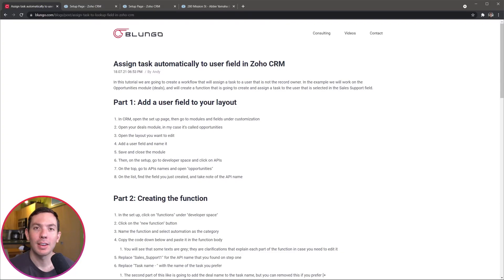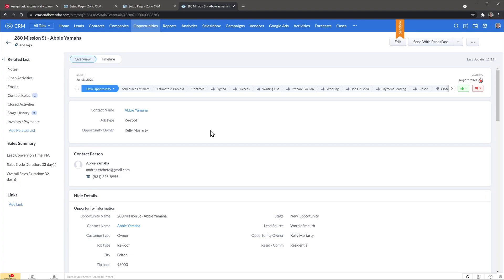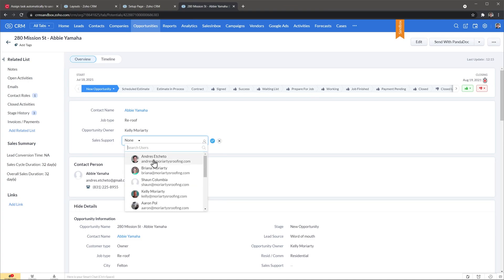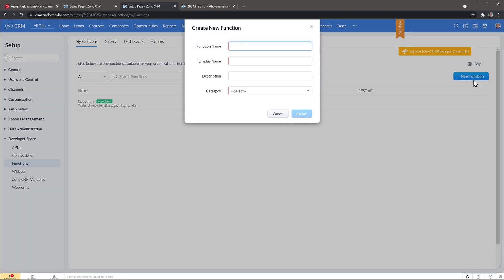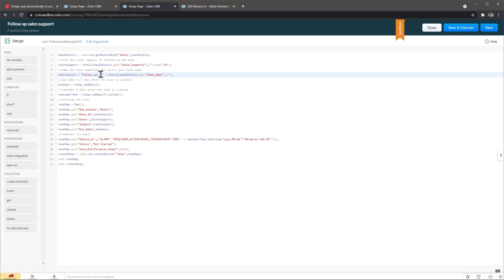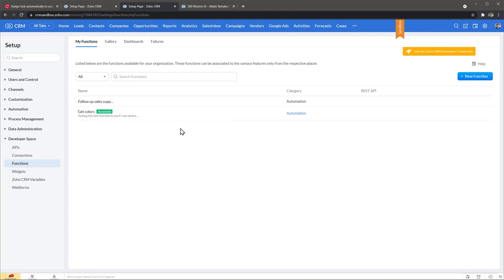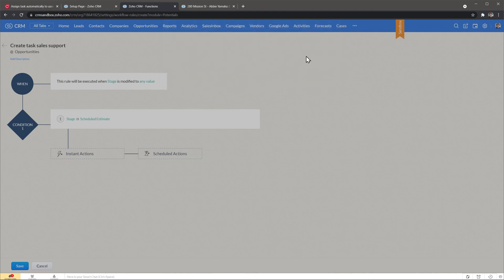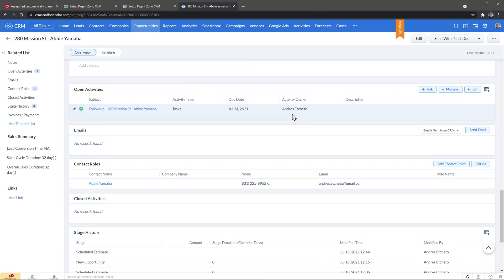Automatically assign tasks to user field in Zoho CRM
In this video we are going to create a workflow that will assign a task to a user that is not the record owner. In the example we will work on the Opportunities module (deals), and will create a function that is going to create and assign a task to the user that is selected in the Sales Support field.

0:00 Intro
0:25 What we are going to do
0:55 Adding a user field to the layout
1:56 Finding the field API name
2:32 Adding the function
4:32 Creating the workflow
5:49 Testing the automation
6:20 Outro